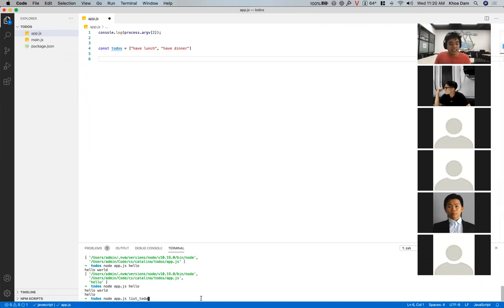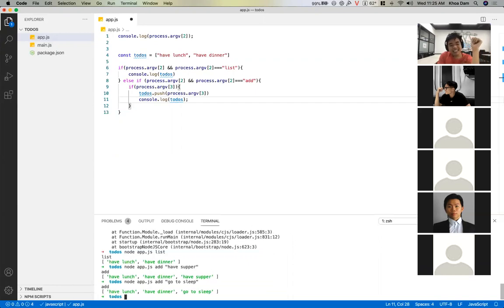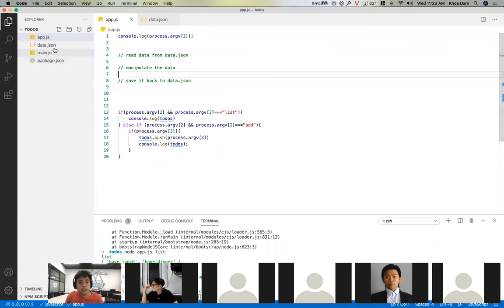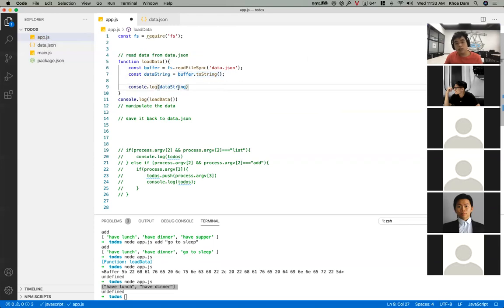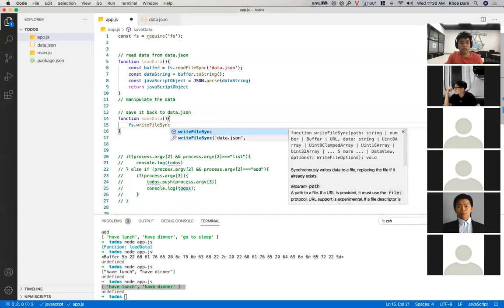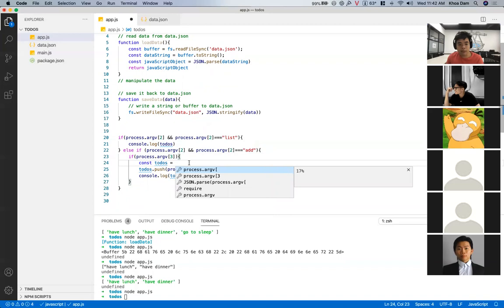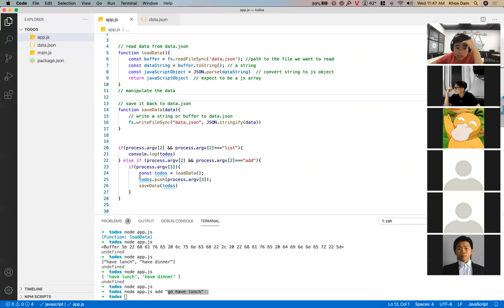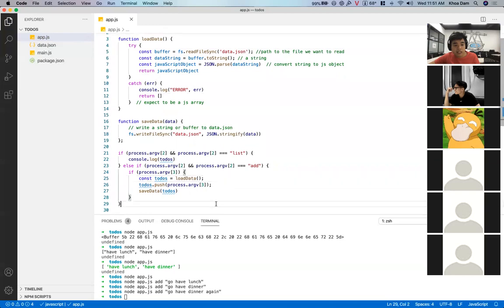[Catalina] 7.1 - Lab: Todo app (Pt.1)